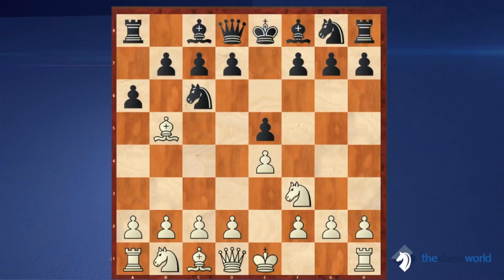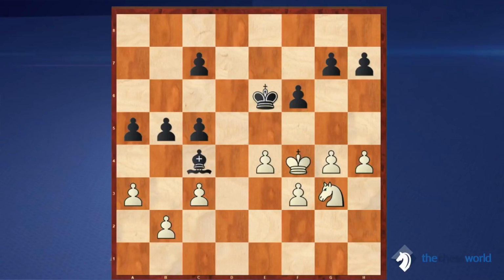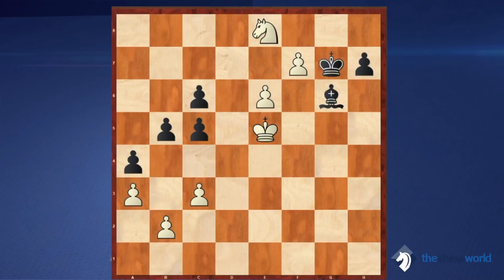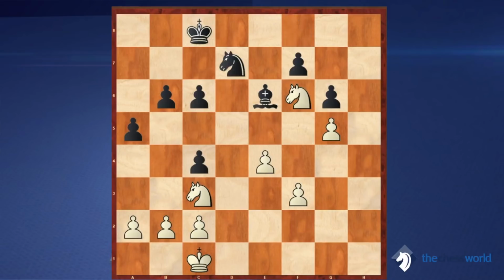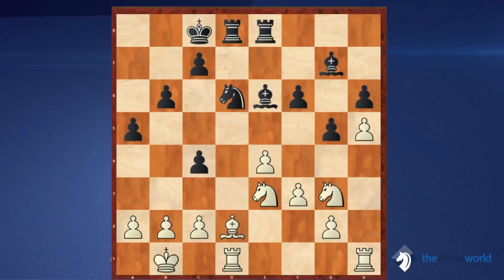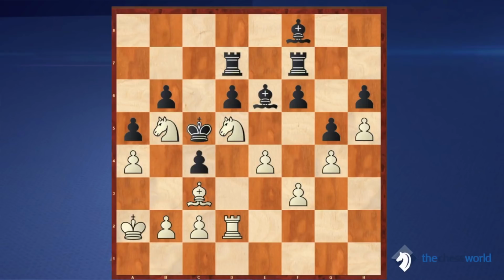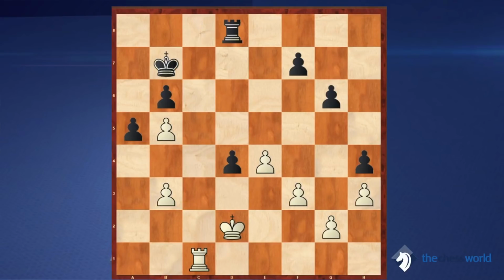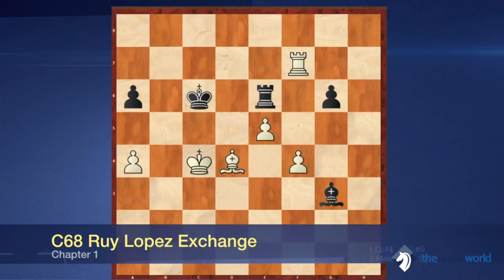Key Squares Mastery - Ruy Lopez Exchange - Exclusive Preview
Ability to identify the key squares, occupy it with the right pieces and execute the plan is something that separates the masters from the rest. Many club players don't realize the importance of the Key Squares.